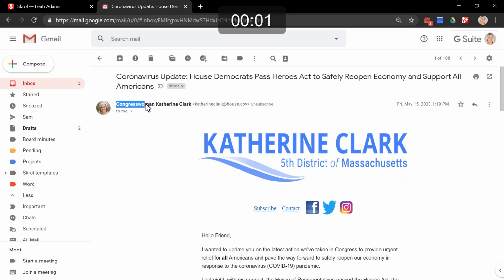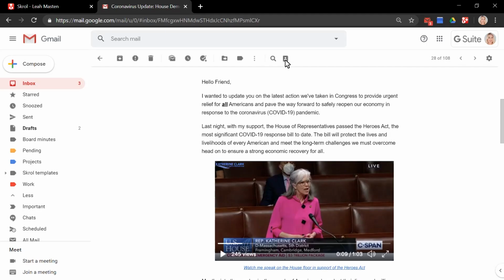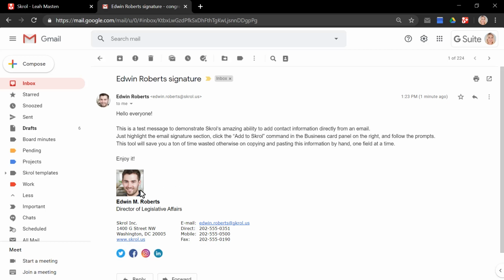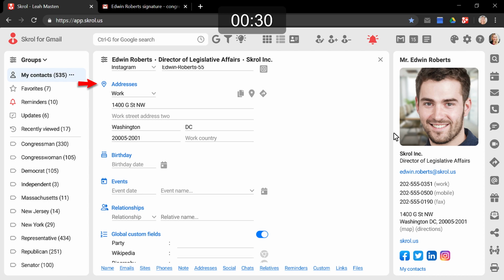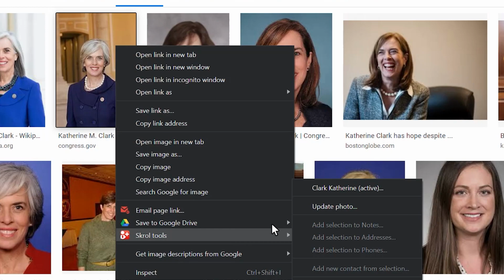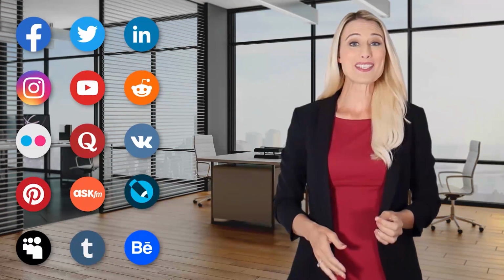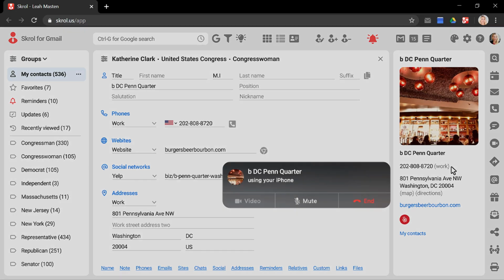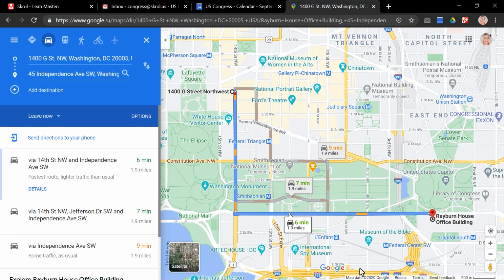Skrol extension connects Gmail Inbox with people inside the Google contacts database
Skrol adds a menu to the Gmail message toolbar, so you can find senders on the web right from the message, look up their email history, search for their photos, and open websites associated with their emails. Here is how it works.

0:50​ - Research senders on the web;

1:58​ - View sender sidebar;

3:04​ - Add senders to Skrol;

4:36​ - Add notes from the web;

5:15​ - Find and replace photos;

6:06​ - Connecting to social pages;

8:04​ - Switch between apps.

This video has been developed and recorded with an actual working app between November 2021 and February 2022. For clarity, long pauses and transitions have been edited out.

All of the media files used in the videos have been licensed from the following sources: